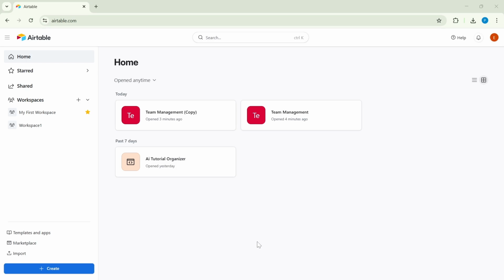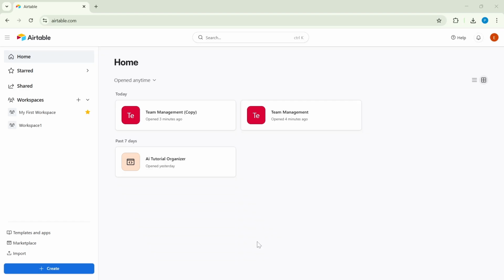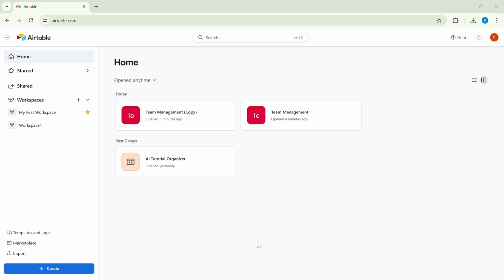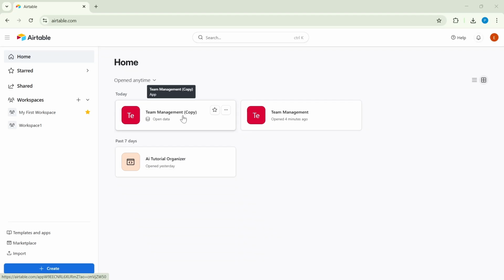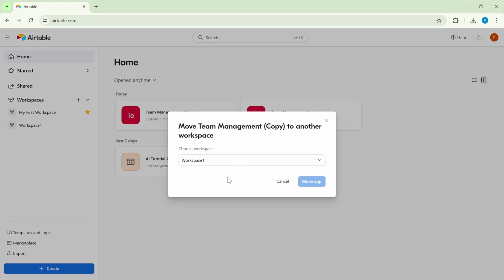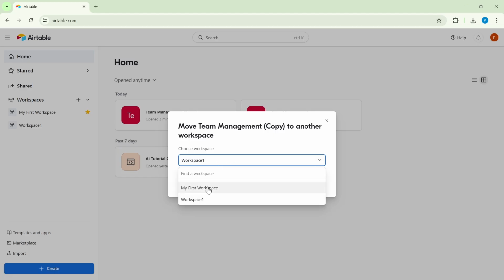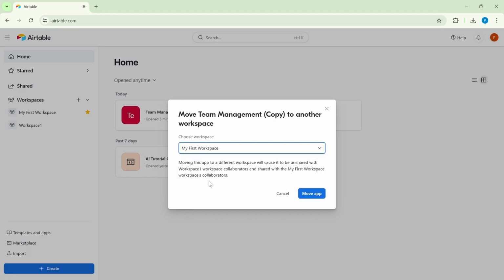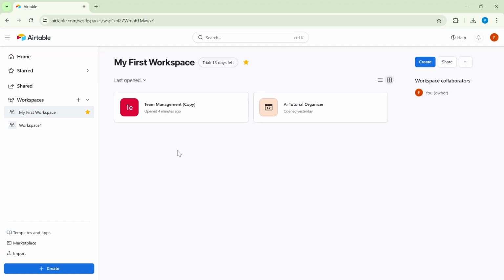How To Move A Base In Airtable (Workspace Organization 2026)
In this Airtable organization tutorial, you’ll learn exactly how to move a base between workspaces so your projects stay structured and easy to manage. As teams grow, keeping everything organized by department or client becomes critical. Moving bases helps you separate projects logically and improve navigation across large accounts. This makes collaboration smoother and reduces time spent searching for files.

🔹 What You’ll Learn:

How To Drag And Move Bases Between Workspaces From Your Dashboard

How To Choose The Correct Workspace For Each Project

How To Maintain Permissions During Transfers

How To Avoid Breaking Links Or Automations

How To Organize By Department Or Client

How To Keep Navigation Clean

How To Manage Growing Accounts

How To Archive Old Projects

How To Scale Efficiently

💡 Pro Tip: Create dedicated workspaces per team or function. Clear separation dramatically reduces confusion and improves productivity.

By the end, you’ll confidently move Airtable bases and maintain a clean workspace structure.